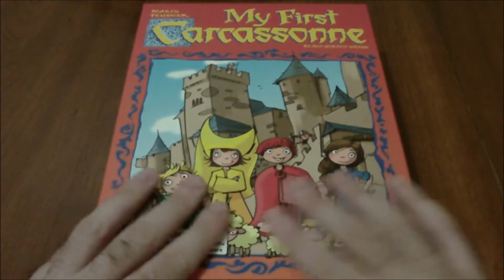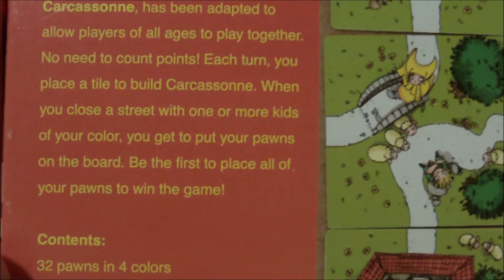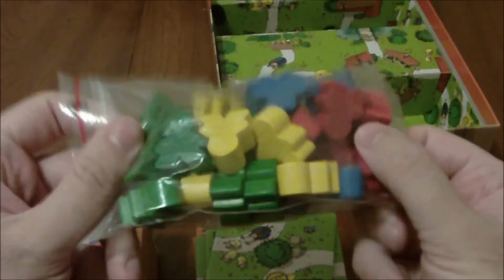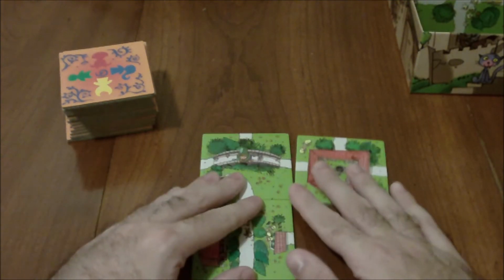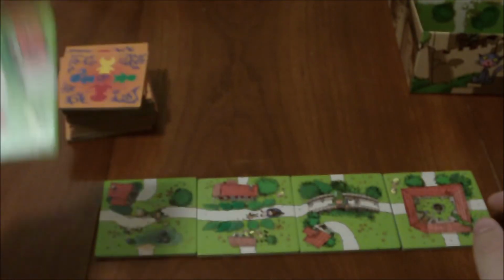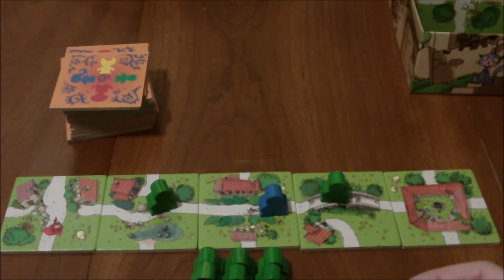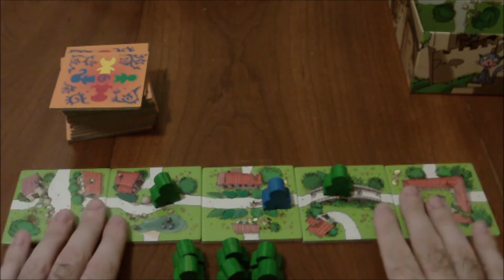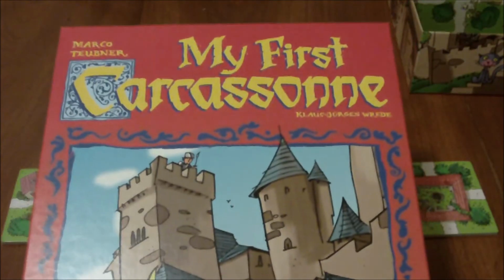Draven's Board Game Reviews: My First Carcassonne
Here is what I consider to be a great way to introduce kids to the wonderful world of Board Games